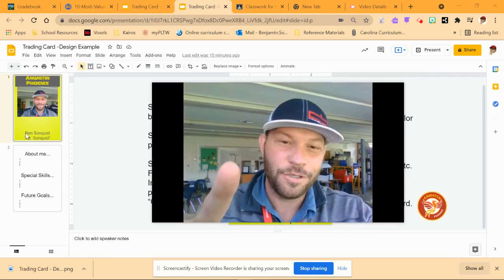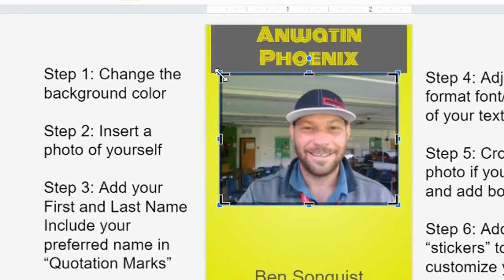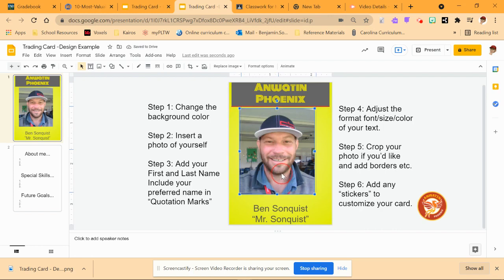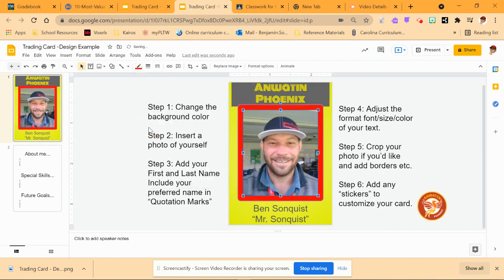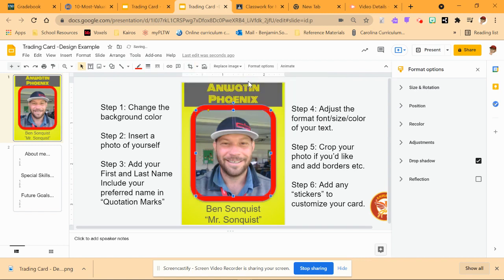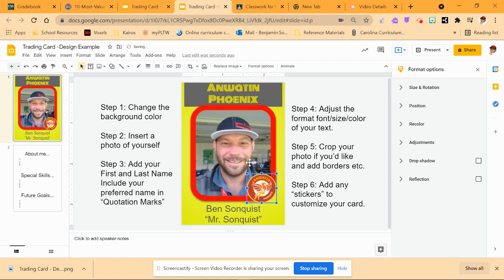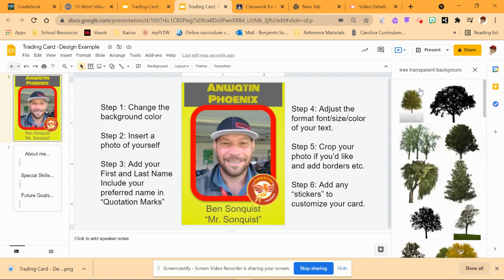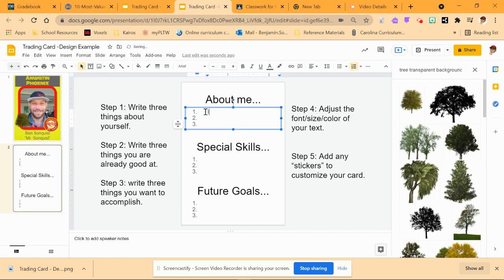Trading Card Part 2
Learn how to crop your photo and add more custom elements.  Plus see an example of how to complete the second slide.